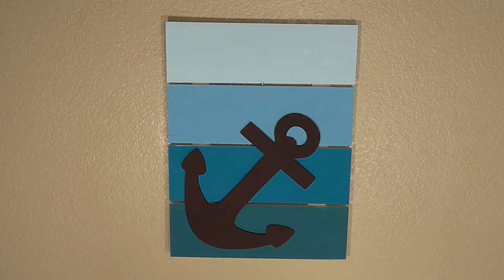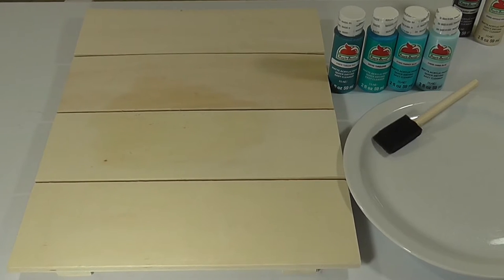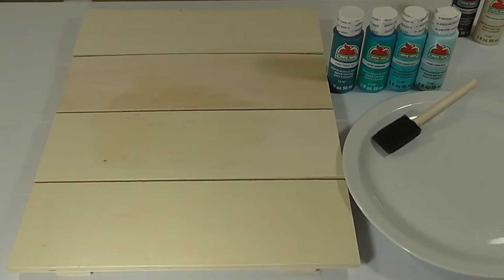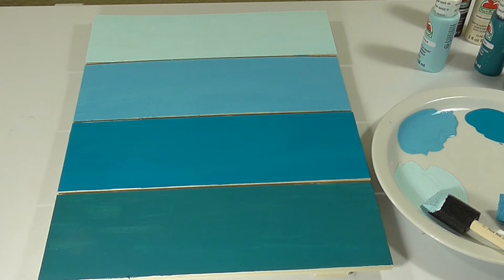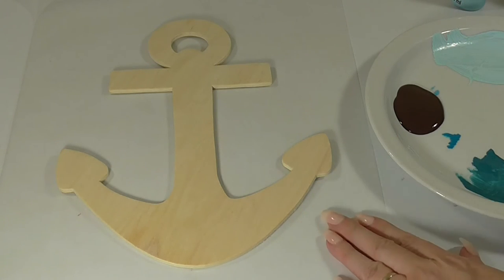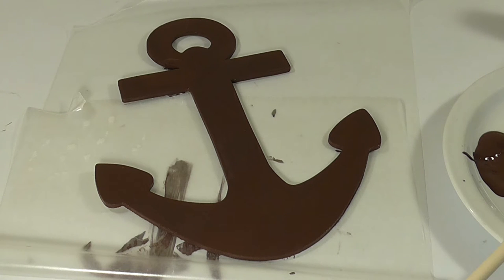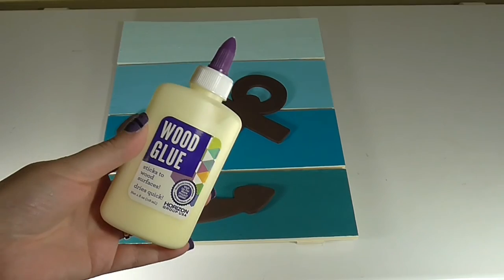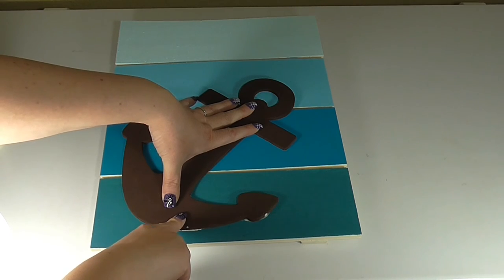Nautical Anchor Ombre Art | DIY Decor on a Budget!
Creating a beautiful home shouldn't break the bank. Make your own home decor with my simple diy decor on a budget video, where I show you how to create your own nautical anchor ombre art! This easy project only requires a handful of materials and a little time.

Wonderful Music Custom Made By:

Instrumental  Rapitfly